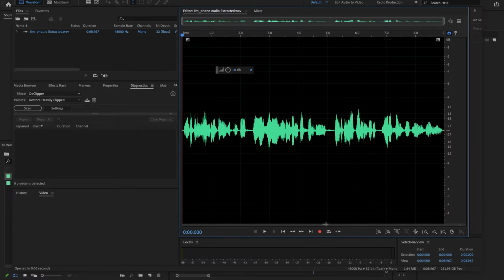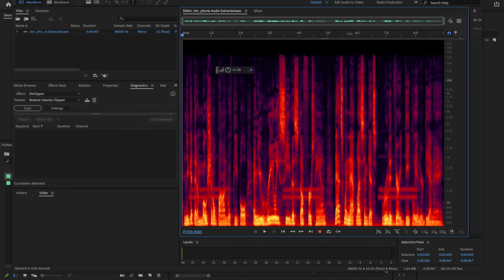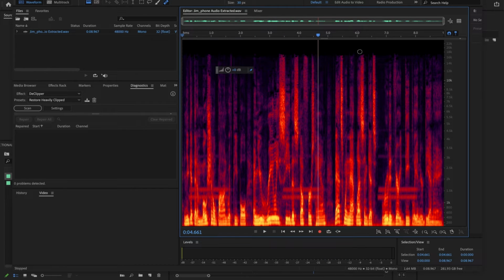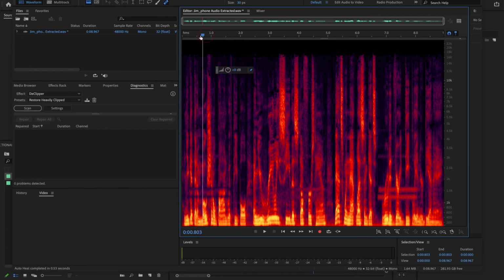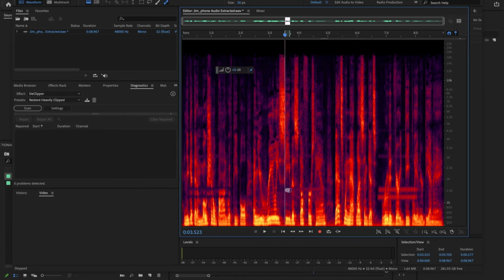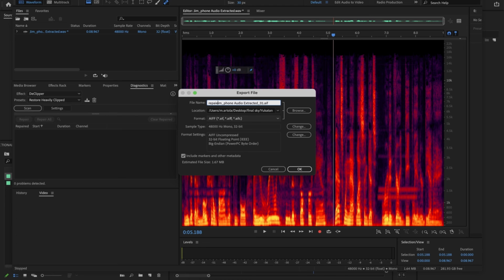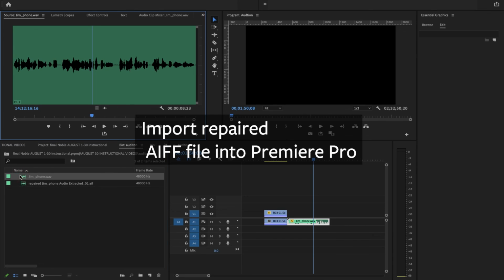Using Adobe Audition to Remove One Repetitive Sound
This video demonstrates how to use Audition to remove one repetitive sound (a telephone ringing in the background).